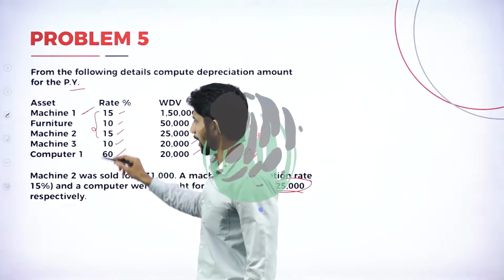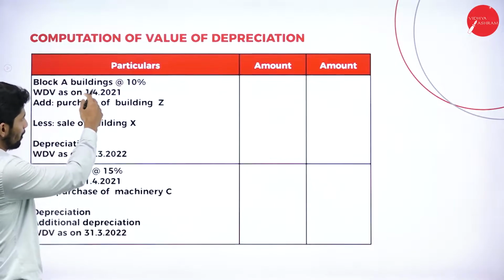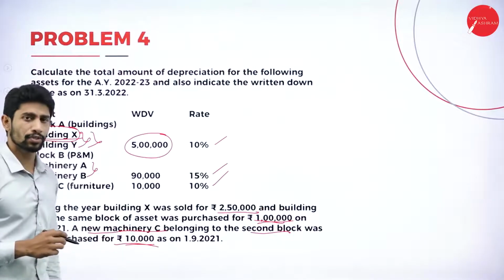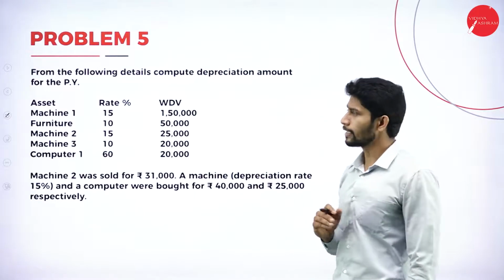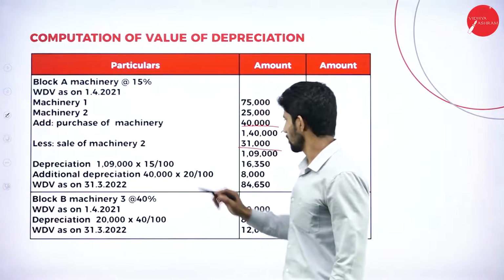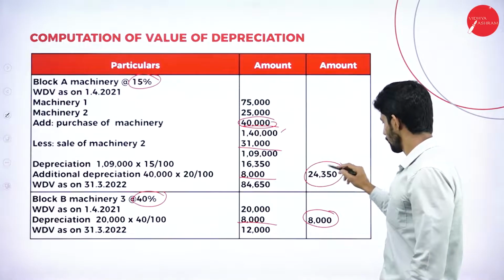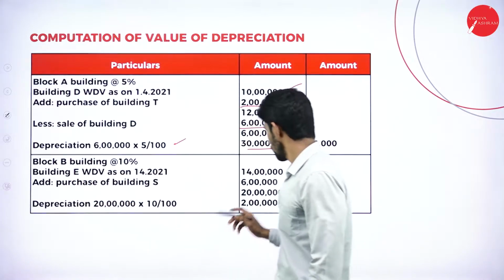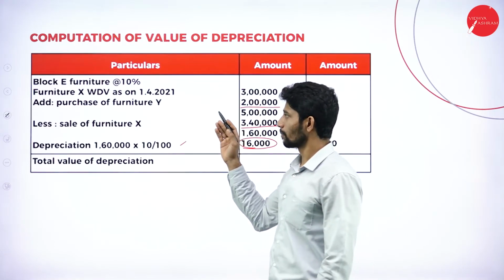DAY 03 | TAX MANAGEMENT-II | VI SEM | B.B.A | DEPRECIATION | L3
Course : B.B.A
Semester : VI SEM
Subject :  TAX MANAGEMENT-II
Chapter Name : DEPRECIATION
Lecture : 3